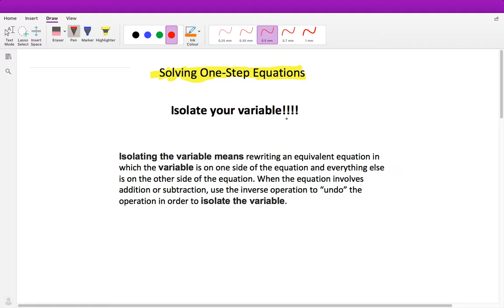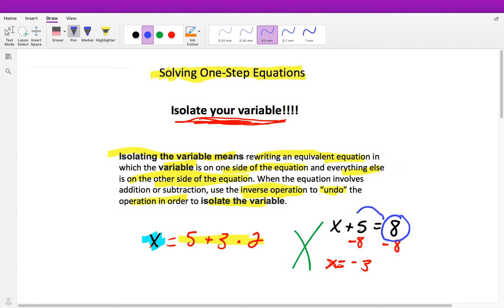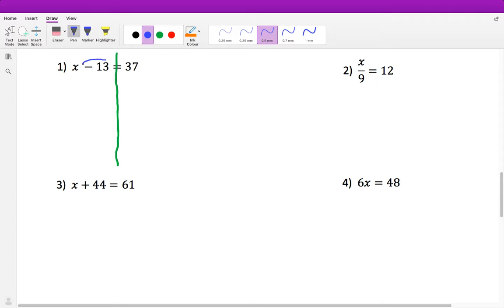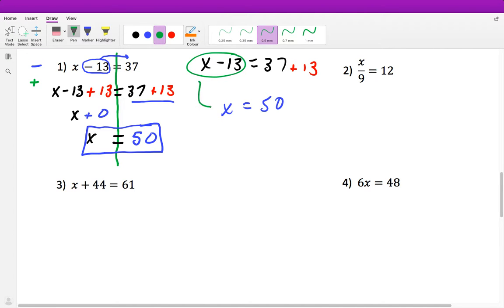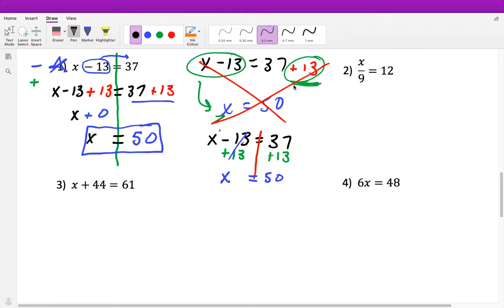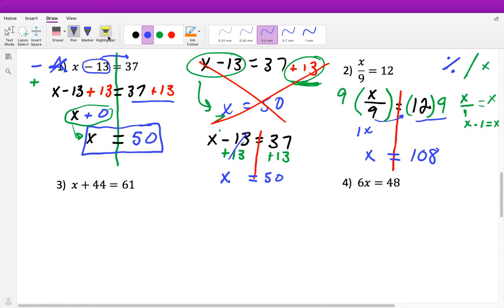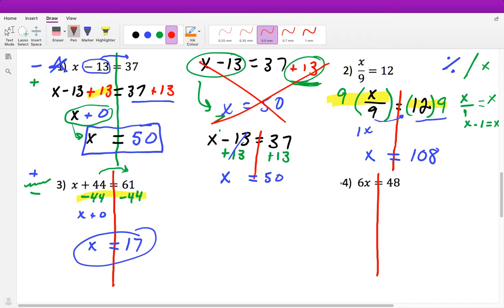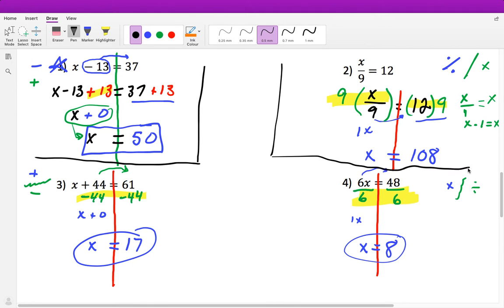Unit 5B Continued: Solving One-Step Equations (2)